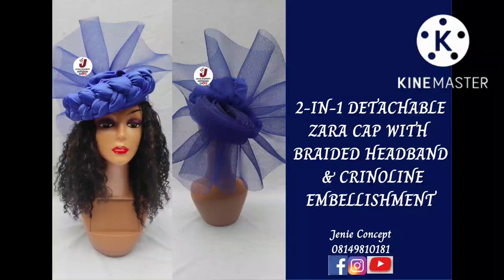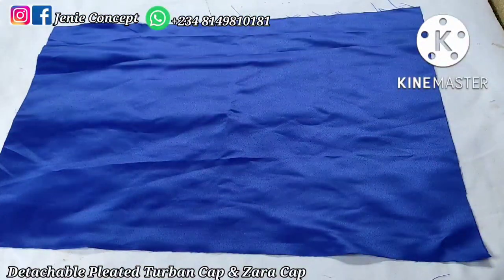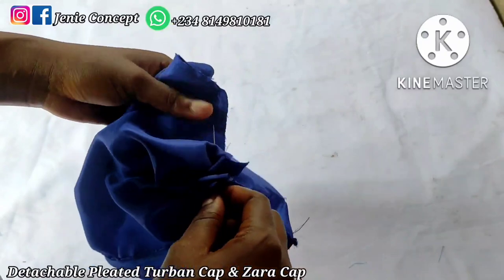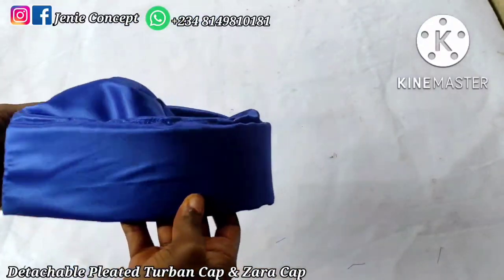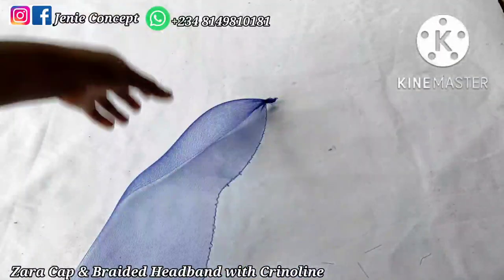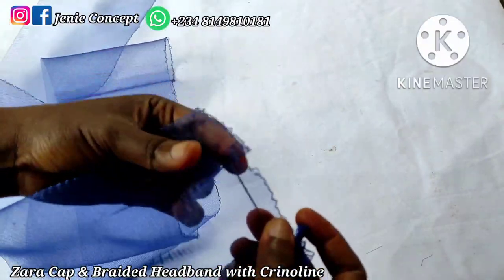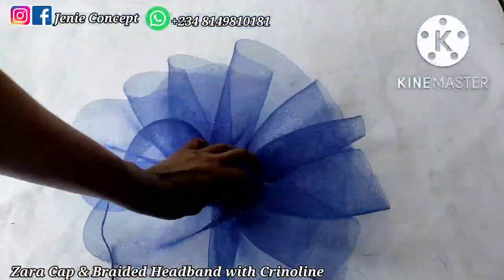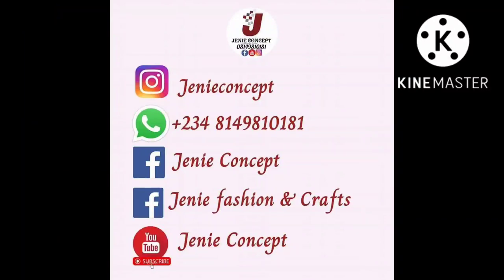Braided Headband with Crinoline Embellishment and Detachable Zara Cap